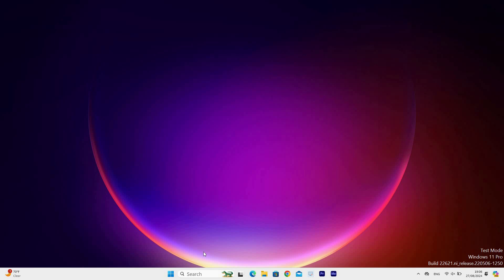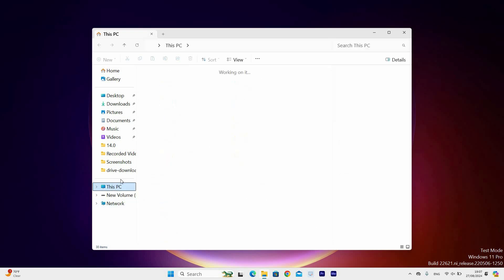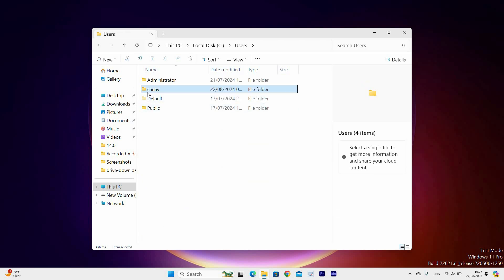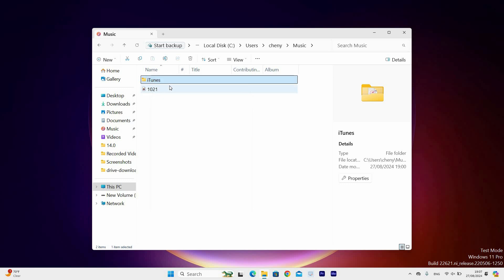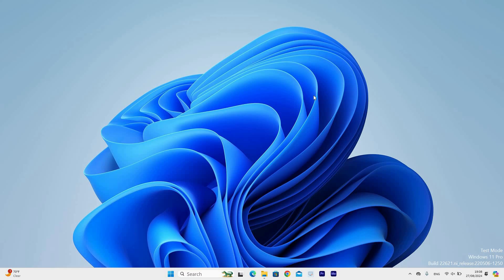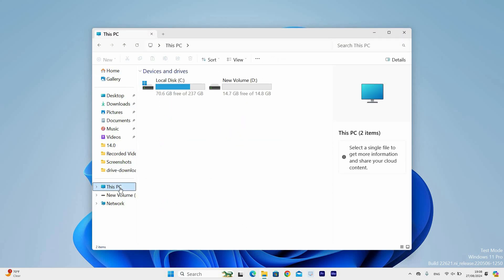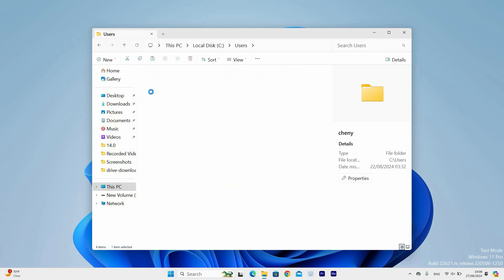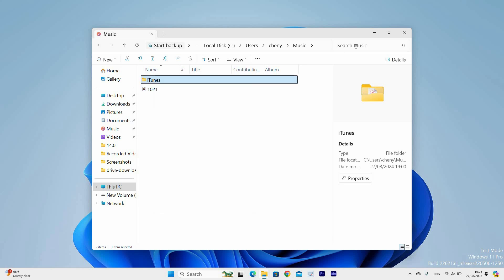How To Transfer iTunes Library To A New Computer (2025) - Easy Fix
Trying to transfer your iTunes Library to a new computer and keep all your songs, playlists, and metadata intact?
This video walks you through how to transfer iTunes library to a new computer step by step.

Migrating iTunes library often fails due to missing files, corrupt backups, or different folder structures when you move iTunes library to a new machine.
This affects music lovers, podcasters, and families upgrading their PC or Mac.

➤ how to transfer iTunes library to a new computer Windows 10
➤ transfer iTunes library to a new computer Windows 11 step by step
➤ move iTunes library to new MacBook Pro on macOS Catalina
➤ copy iTunes library from old PC to new PC with external drive
➤ export iTunes library backup on Windows 10 before transfer
➤ import iTunes library on Mac after migration using iTunes for Mac
➤ use iTunes Match to sync and transfer music to new computer
➤ migrate iTunes library and playlists to new computer without losing metadata

Applies to: iTunes app on Windows and macOS.